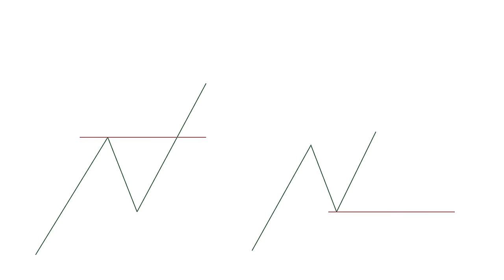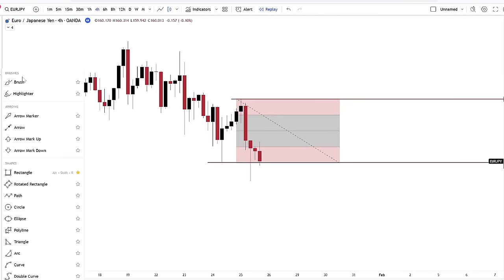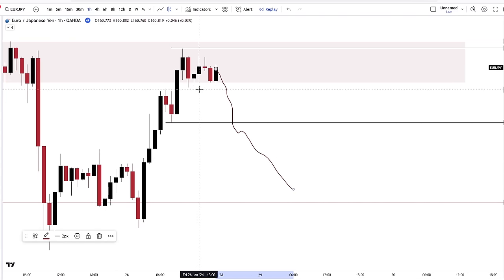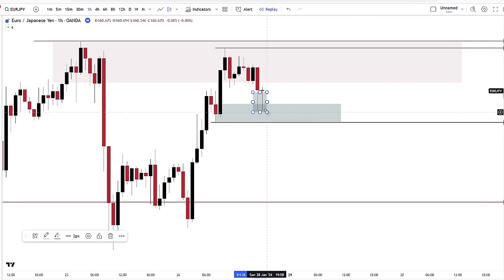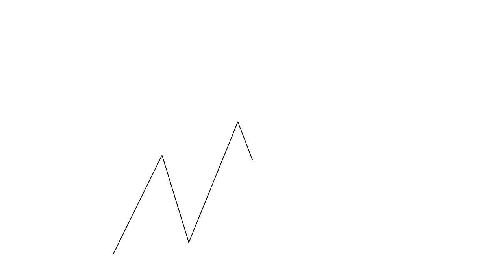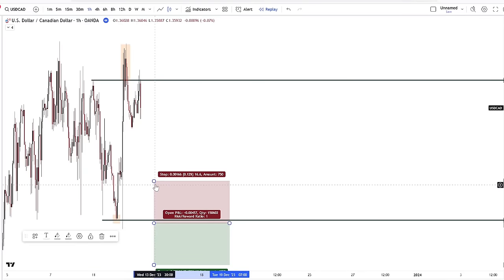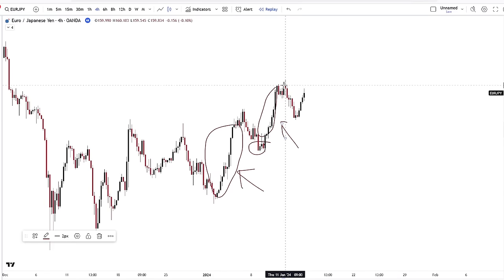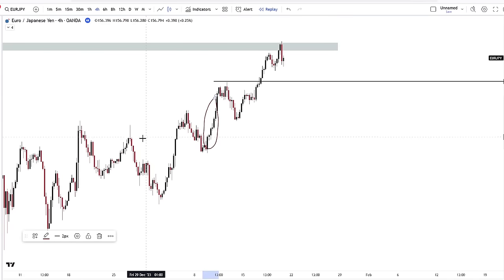Advanced Liquidity Run Vs Sweep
Advanced Liquidity Run Vs Sweep / Purge / Turtle Soup

This Is an Advanced Lesson to pick up where we left off from our last week lesson on liquidity run vs sweep. In this lesson we added more context to your runs and how to properly identify them for a potential entry model.

Price leaves clues weather its going to be a continuation or a liquidity grab by focusing on internal and external liquidity.